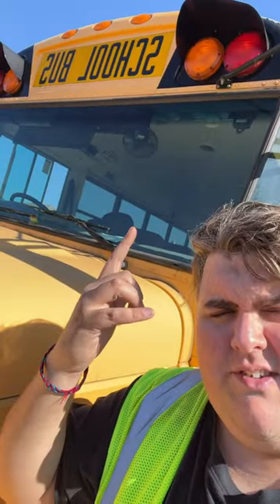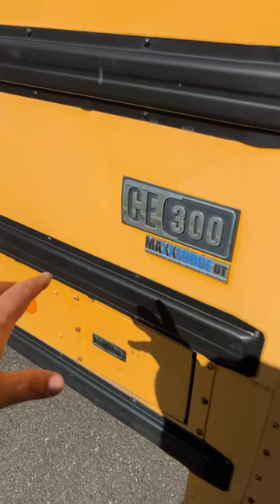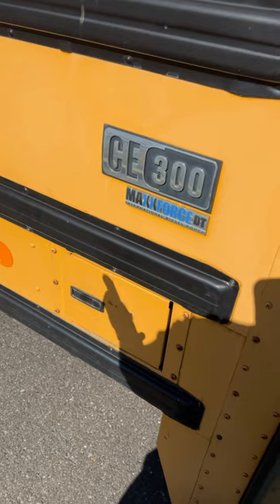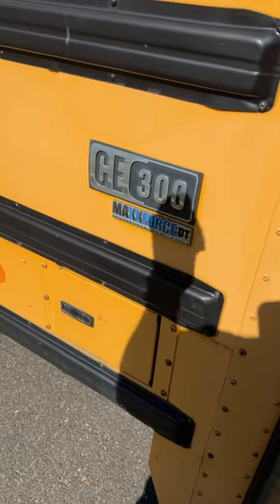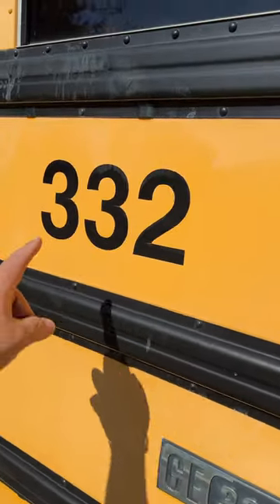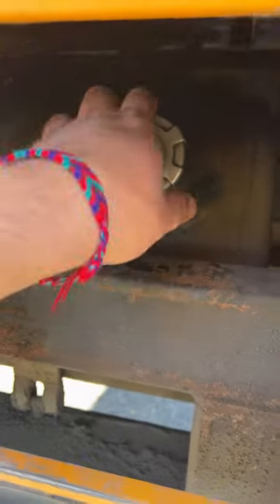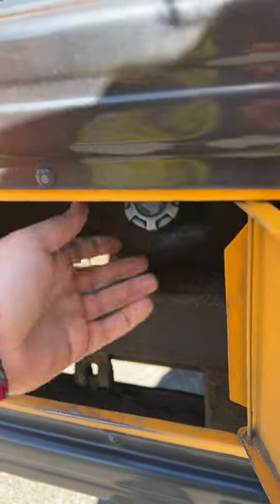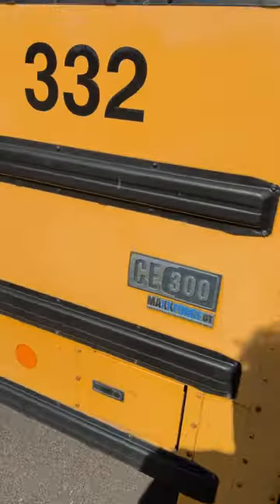HOW DO SCHOOL BUSES GET FUEL?